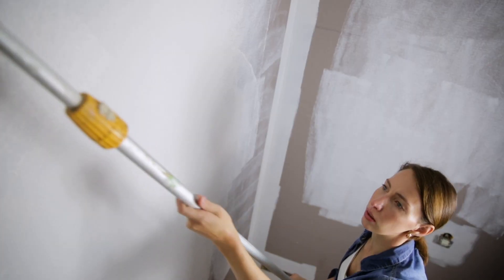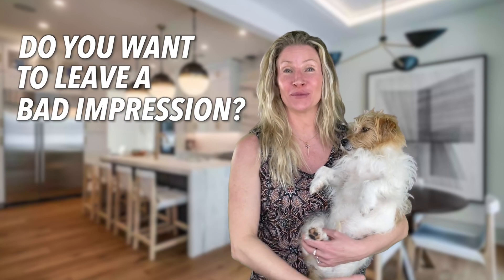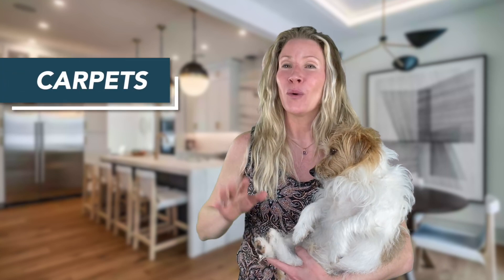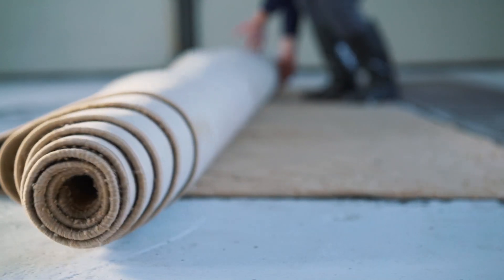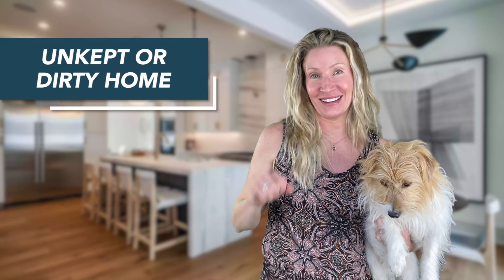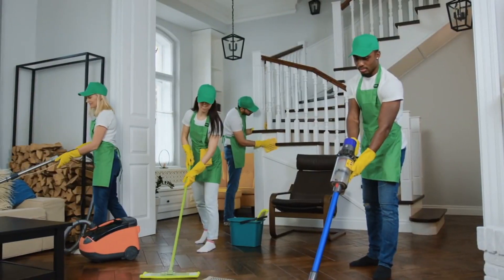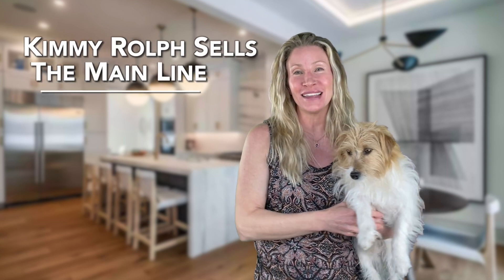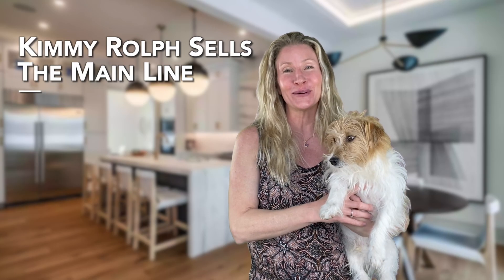🏡👀Biggest Buyer Eyesores and How to Avoid them with Top Main Line Agent, Kimmy Rolph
🏡👀BIGGEST Eyesores for home buyers and how to avoid them, are the top things I see as a realtor that are true turn-offs to buyers. 🙅‍♀️We can avoid these when selling on The Main Line and it does not require major renovations. 👇🏻